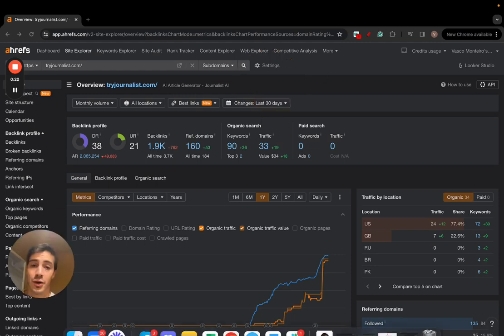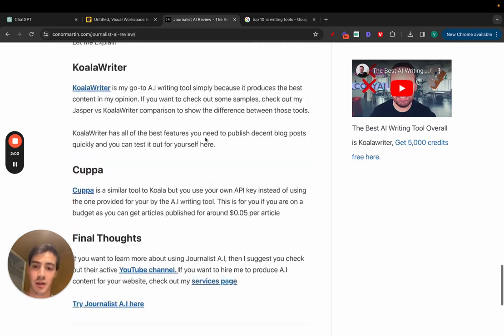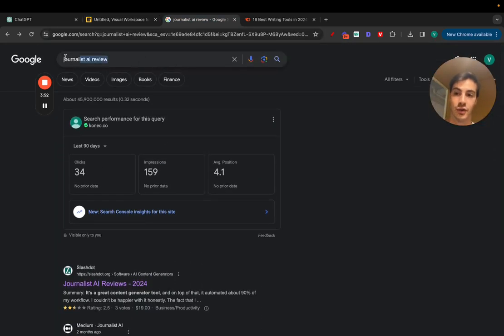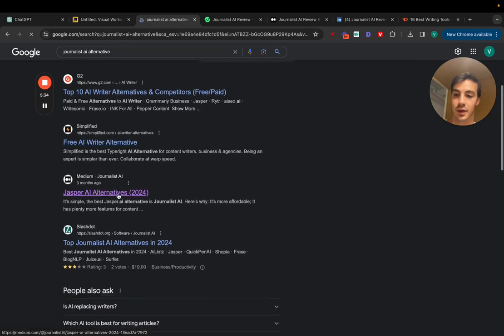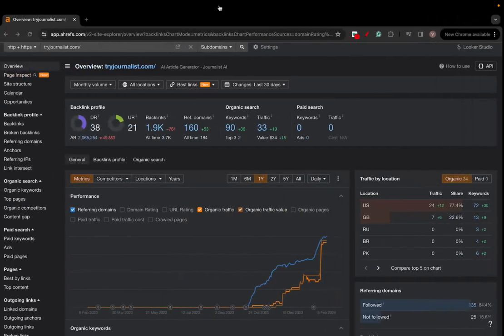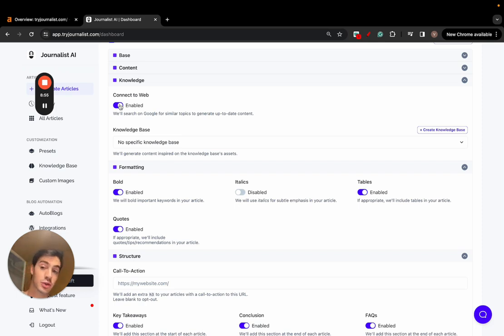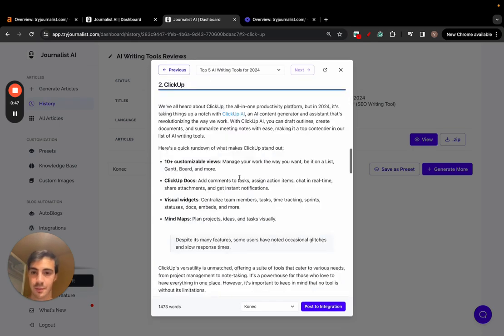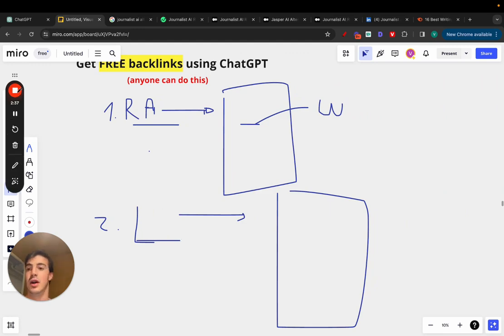ChatGPT FREE Backlinks: How I Create DR 92 SEO Backlinks with AI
. In this video I'll explain how to acquire free backlinks by leveraging AI for your SEO efforts.